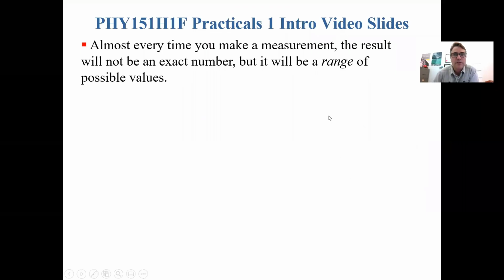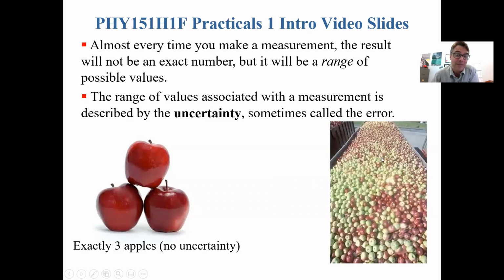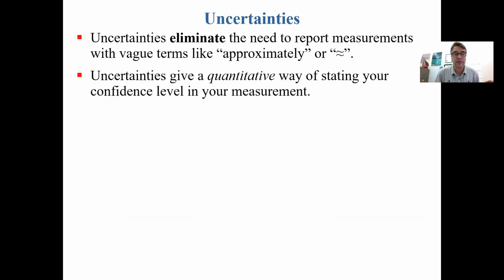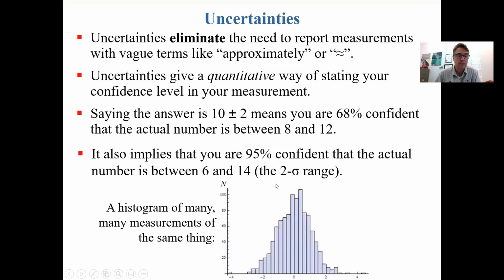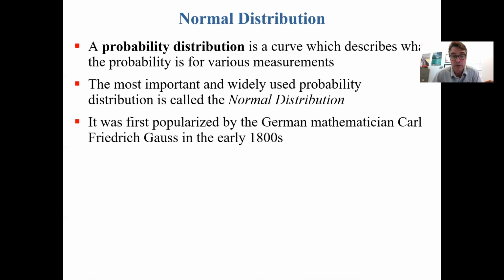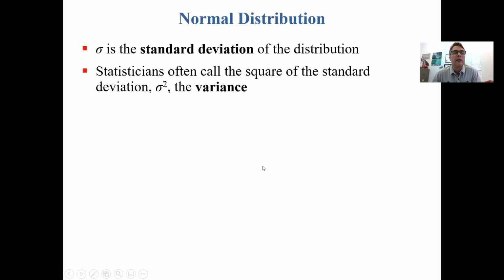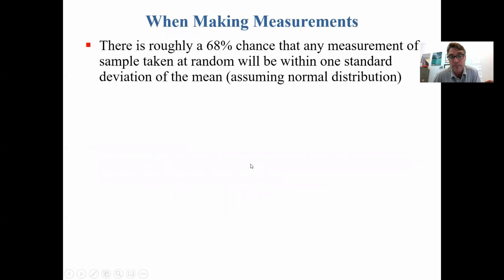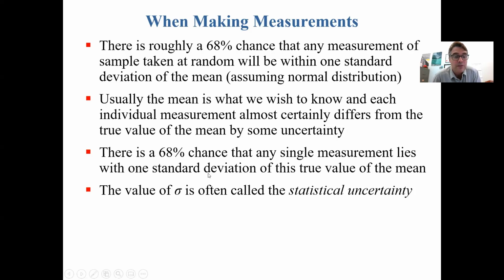PHY151 Pre-Practical Video for Practical #1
Pre-Practical Video for Practical #1
PHY151H1F  Fall 2020
Jason Harlow